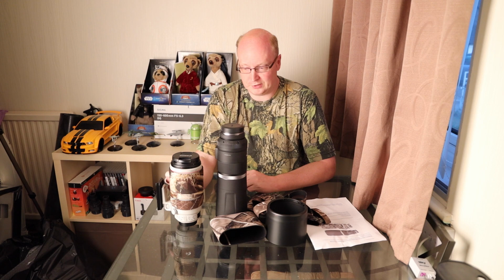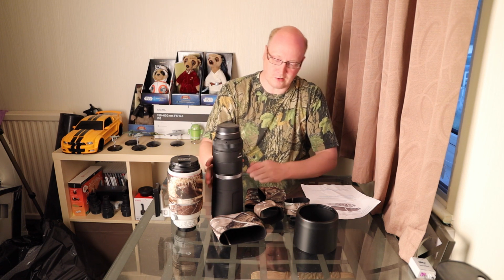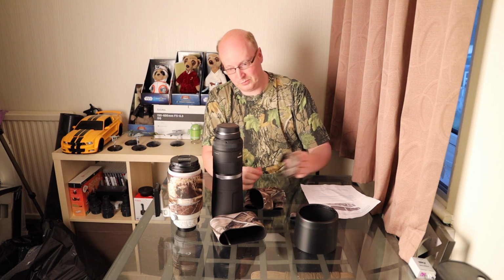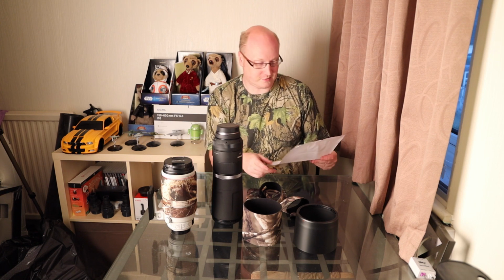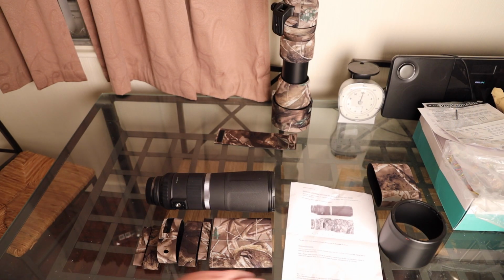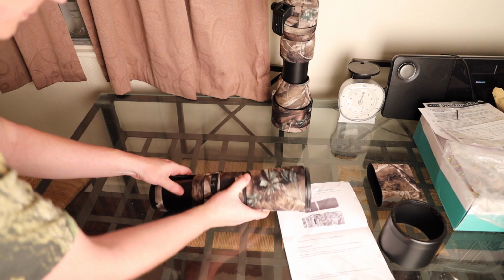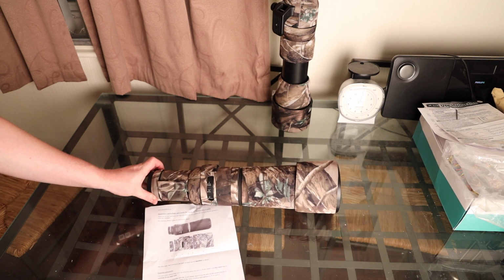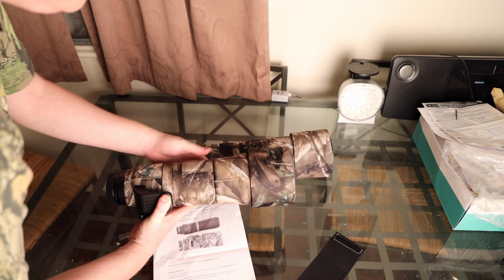How to put on Canon 800mm RF F11 Lens camouflage coat on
In this video I show you how I managed to install a lens cover onto my new RF 800mm F11 lens.

Canon 800mm RF F11 IS STM
Ishoot tripod mount
WR Sigma 95mm Filter protector
Camo cover
Camo cover ebay store
JJC Lens hood
Lenscamo.co.uk will ship internationally to most country's from the united kingdom.